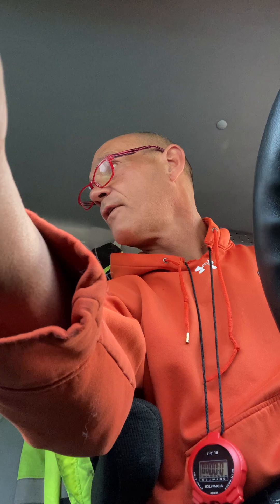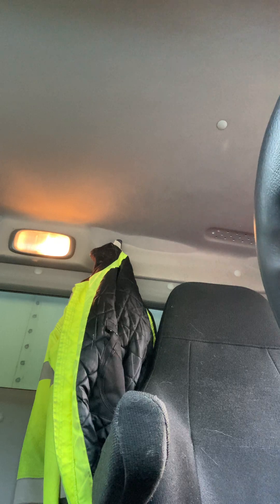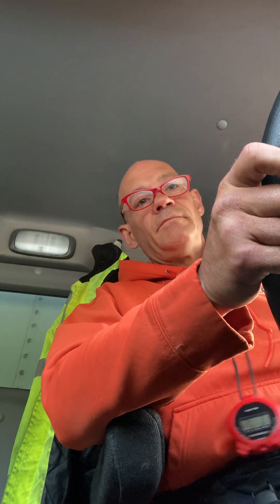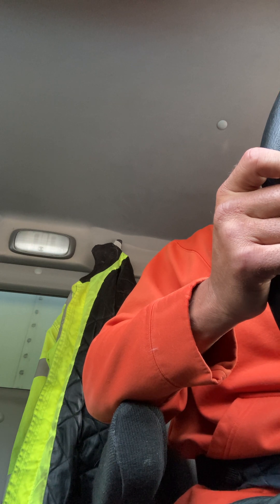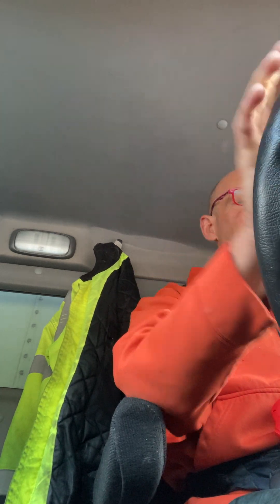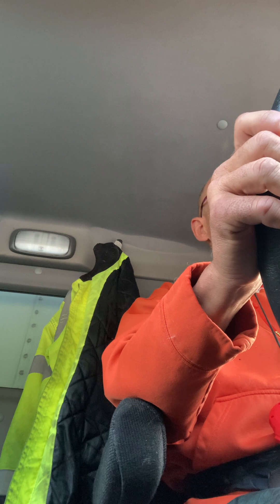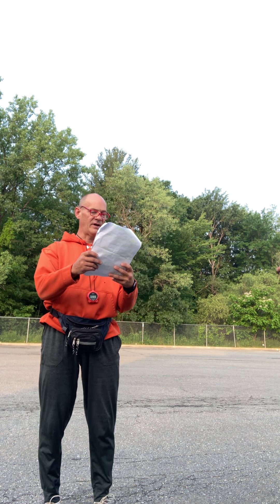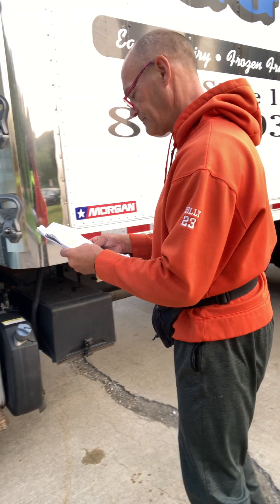Air brakes pre trip training with Eddie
Before the day starts hanging with Eddie at work doing our training